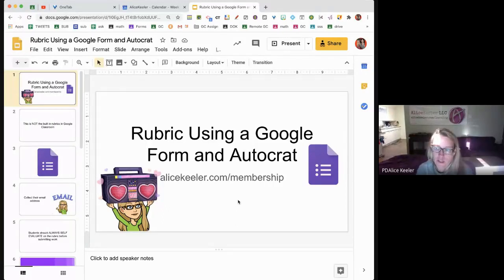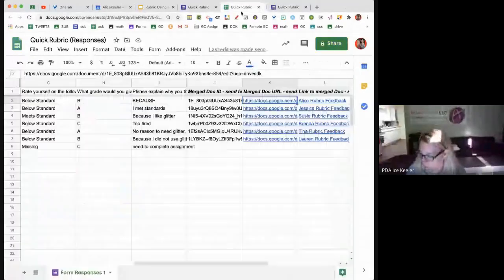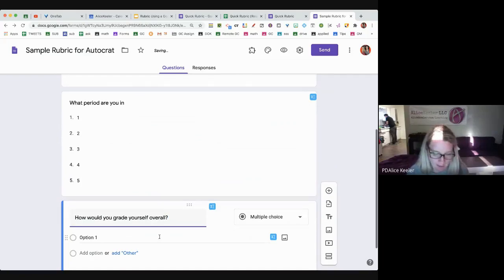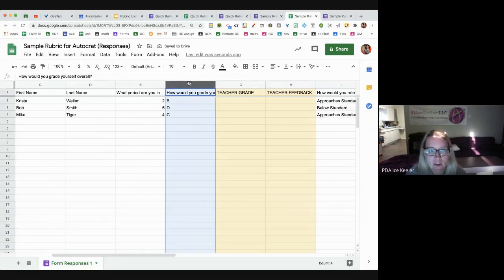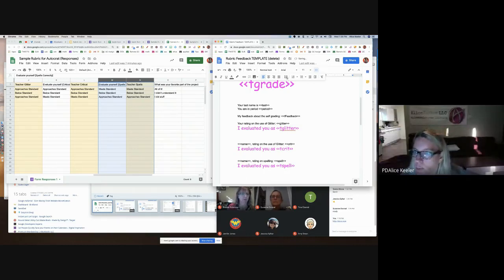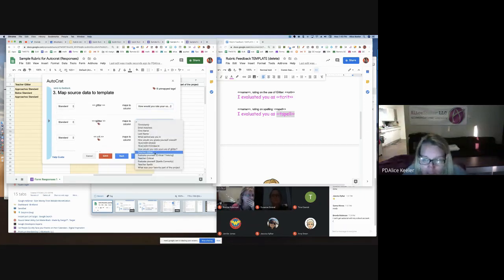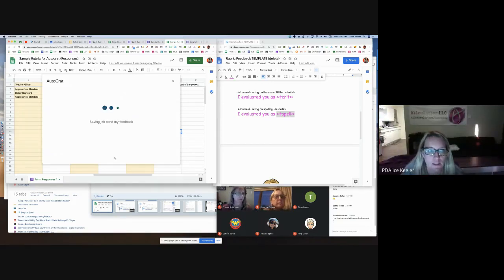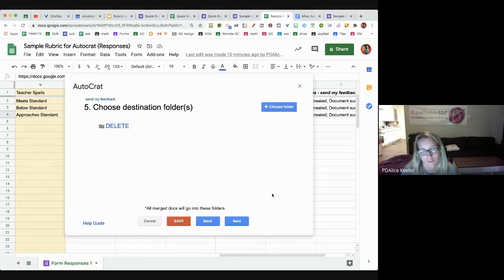Webinar Rubric Using a Google Form and Autocrat 2020 08 26 at 17 04 GMT 7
Create a rubric with a Google Form. Have students SELF EVALUATE. Then give them feedback in the Google Sheets spreadsheet and use Autocrat to send them a report with their rubric feedback.